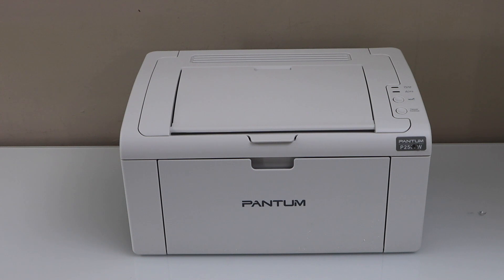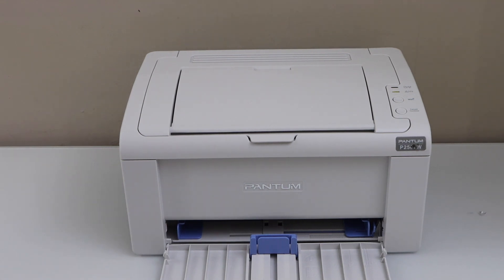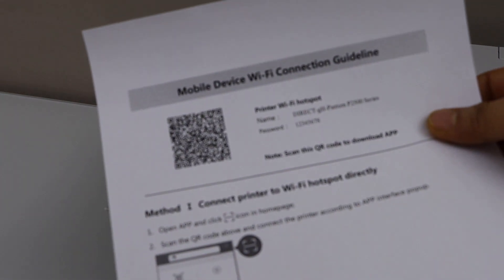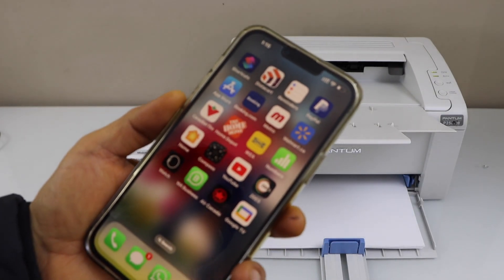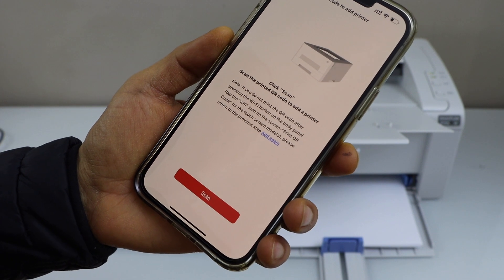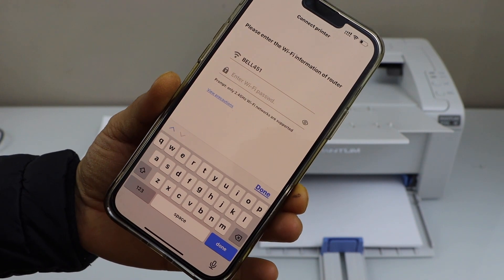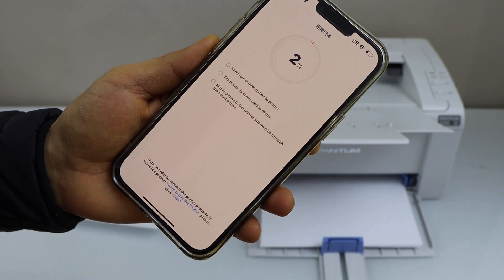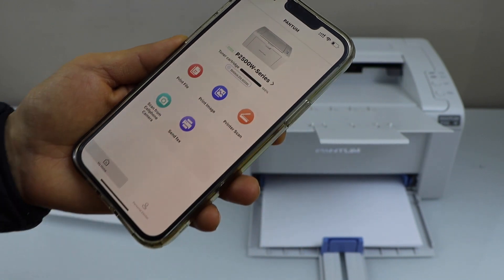Pantum P2509W Wireless Setup Using iPhone !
This video reviews how to do the wireless setup of your Pantum P2509W All-in-one Monochrome Laser printer using the iPhone and Pantum App.